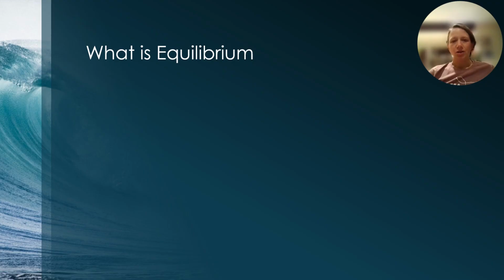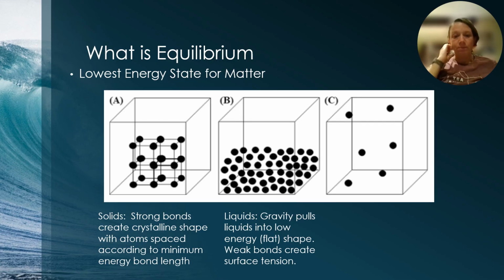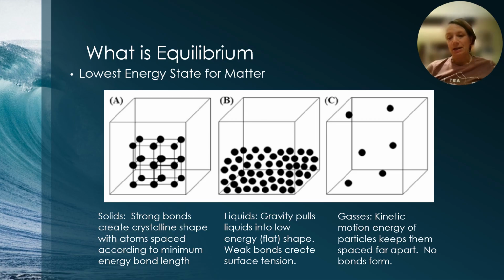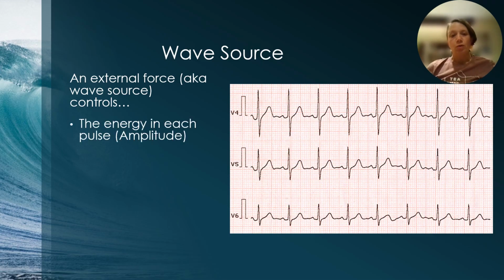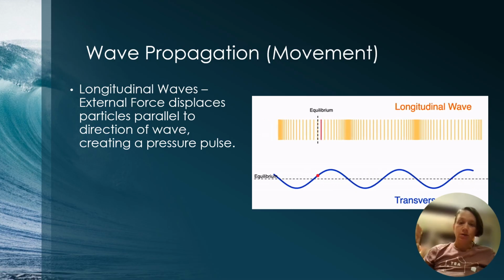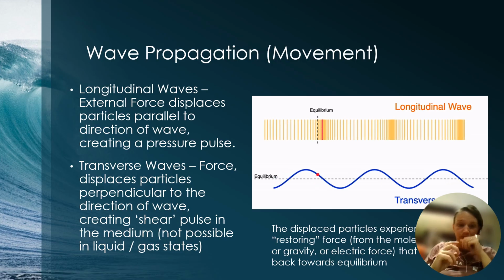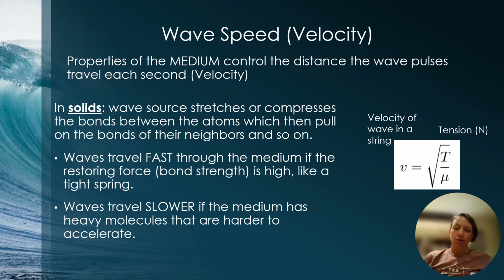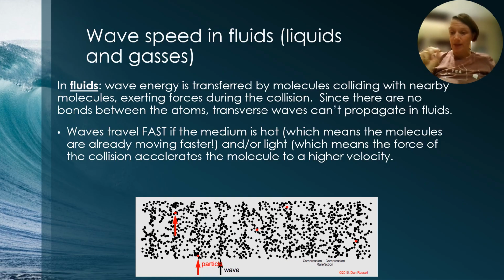Wave Propagation and Speed